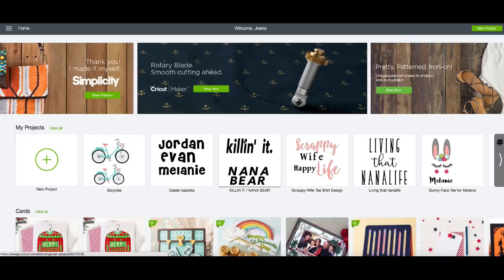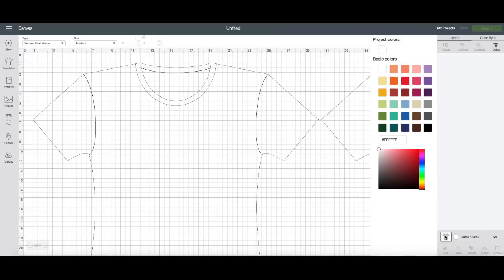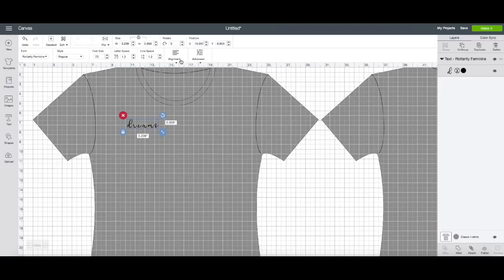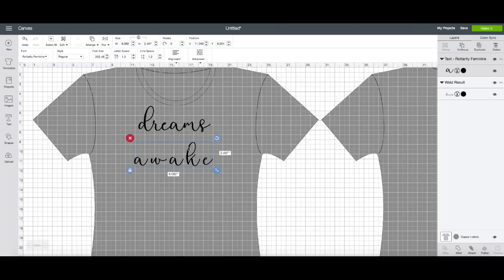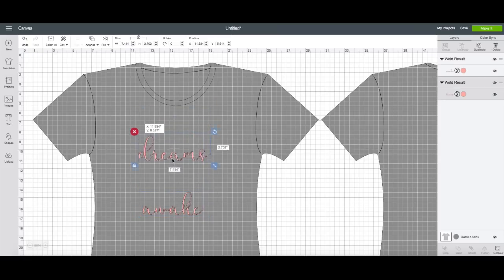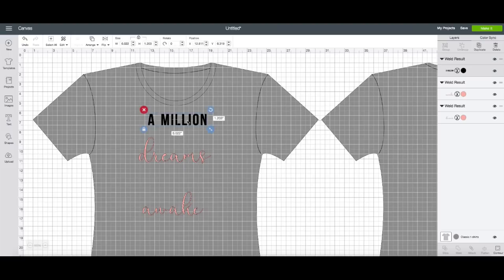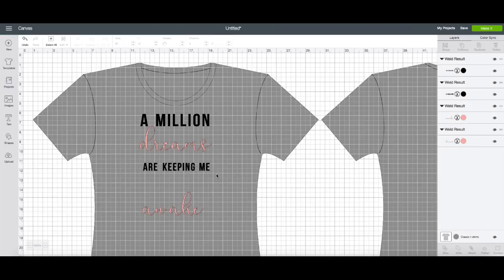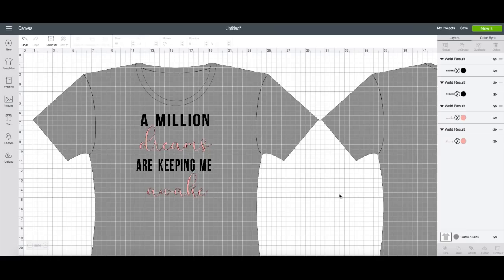How to make a tee shirt design in Cricut Design Space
Learn how to use Cricut Design Space to make a graphic tee shirt design.